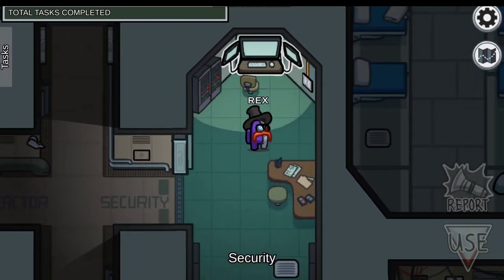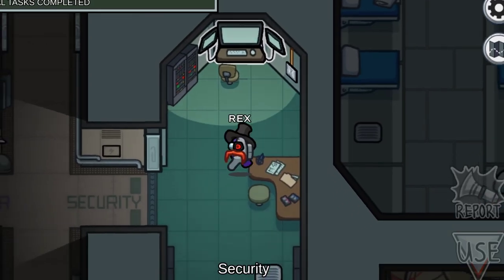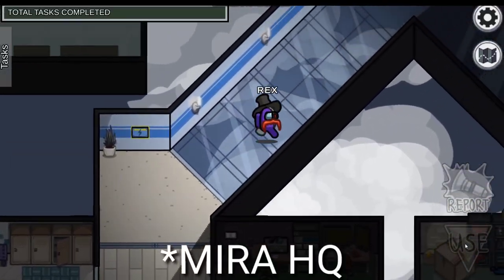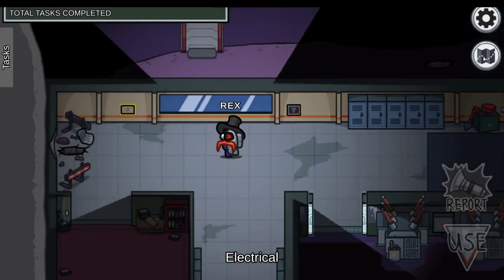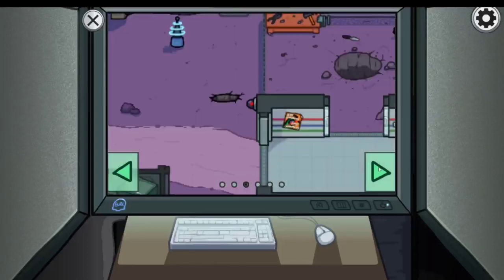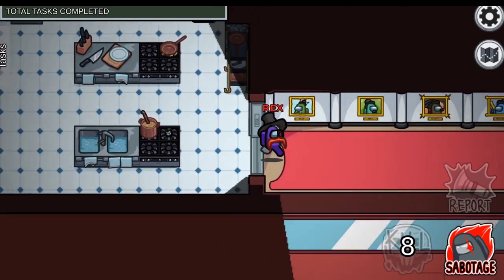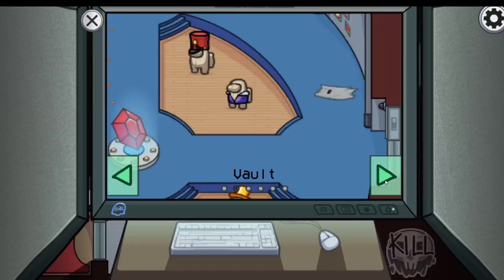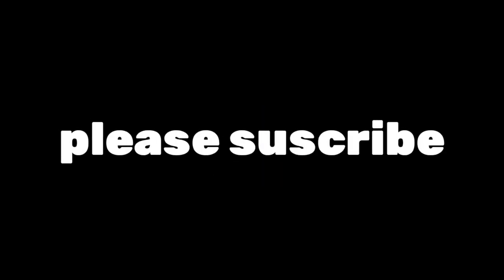The Security comparison in Among Us (Skeld - Mira HQ - Polus - Airship)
This video is a comparison about security in various maps in among us. I hope y'all like it

Alan Skindro - Strongest